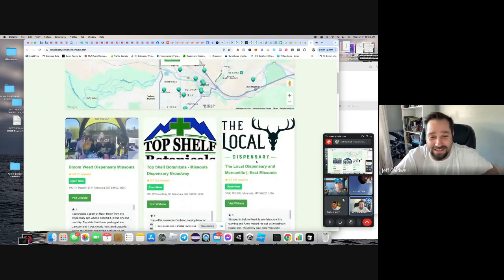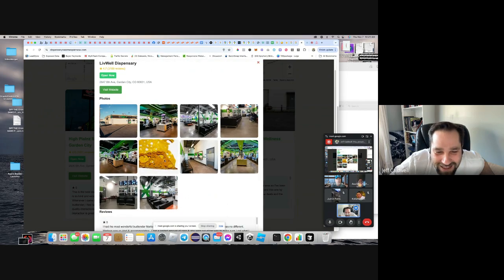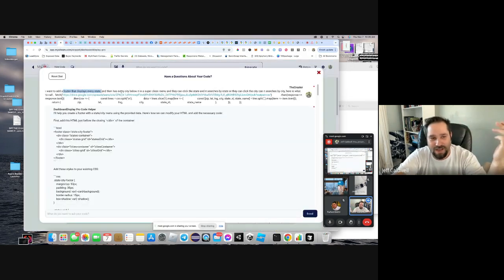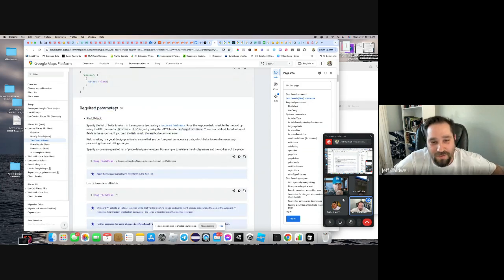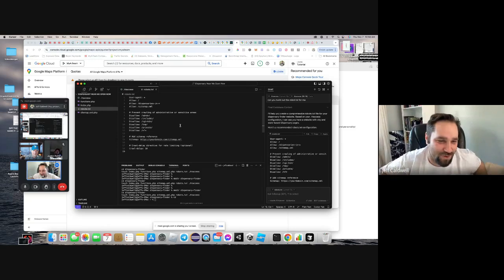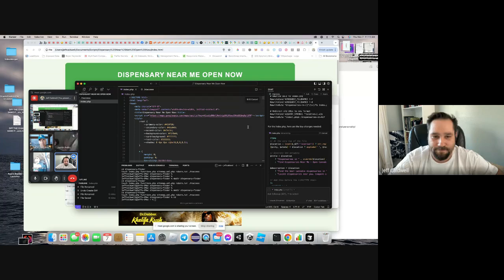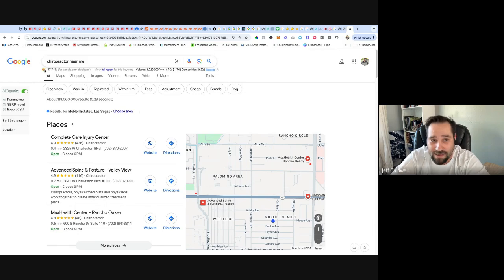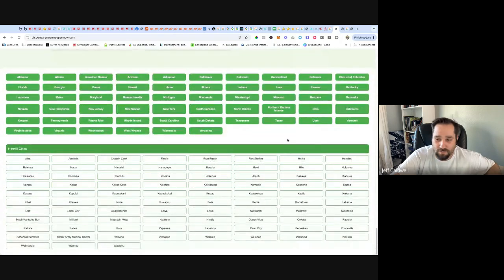Programmatic SEO with Ai coding